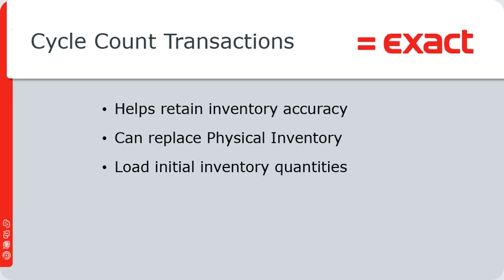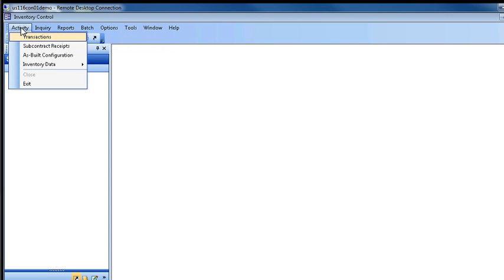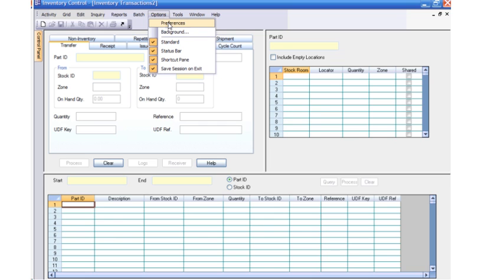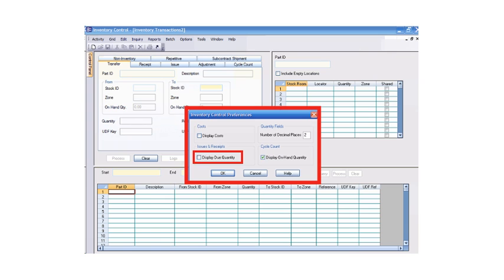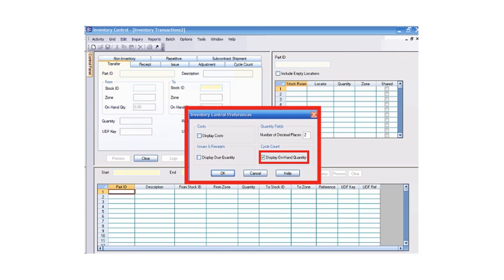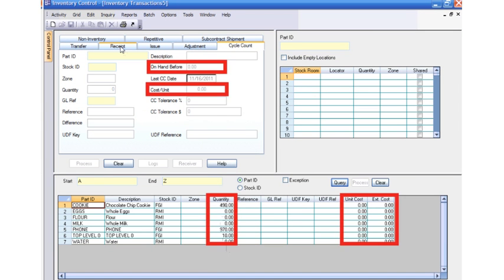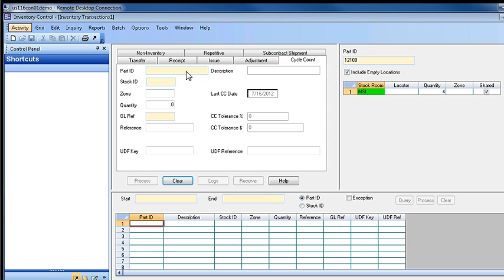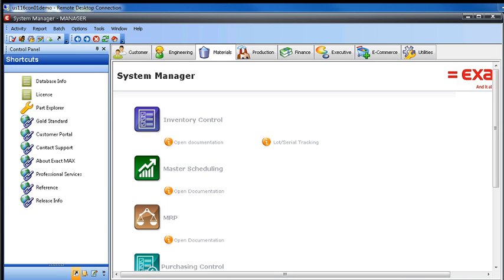MAX sample training video - Cycle Count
The MAX Cycle uses an enterprise resource planning software to count and maintain inventory through regular cycle counting, negate the need for physical inventories, and load initial inventory quantities. This is a MRP video sample from a full tutorial available to MAX customers who purchase the Learning Pass video collection.